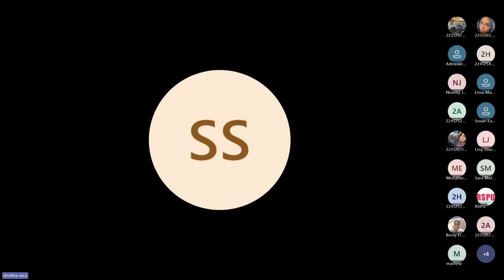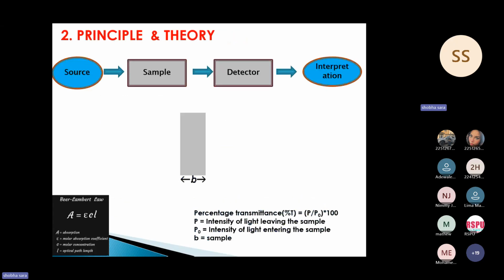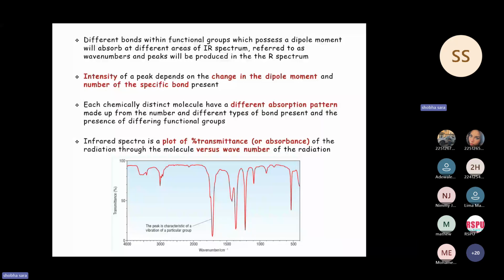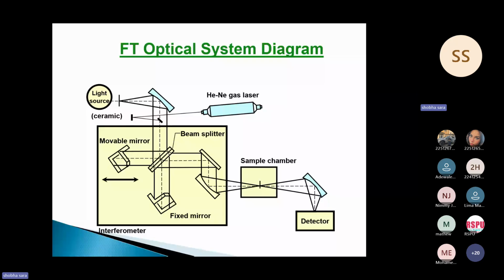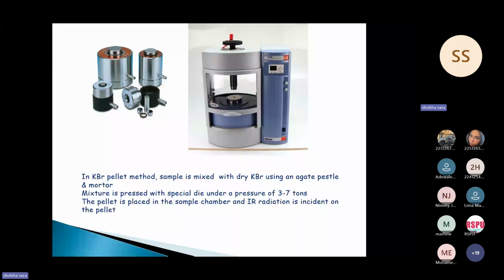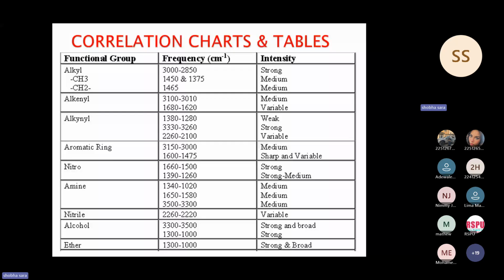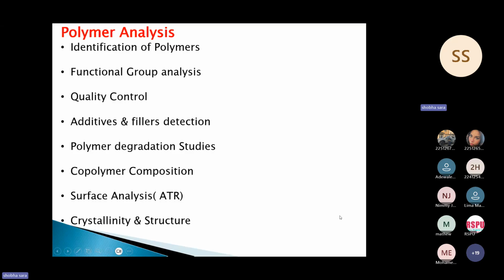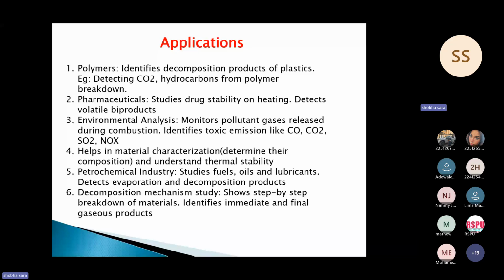Fourier Transform Infrared FTIR Spectroscopy Basics to Advanced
The online seminar was conducted by Ms. Shobha Sara Varghese on 21/04/2026.